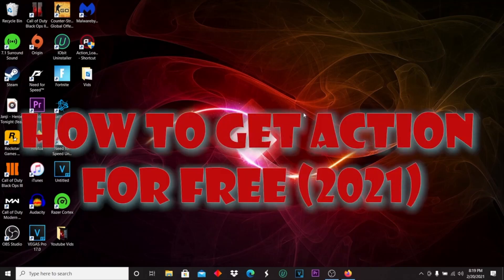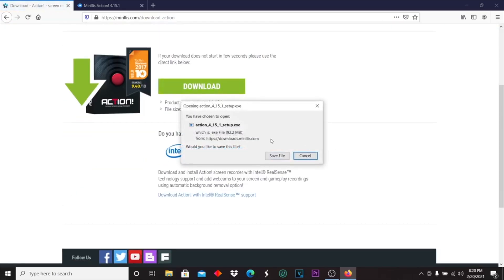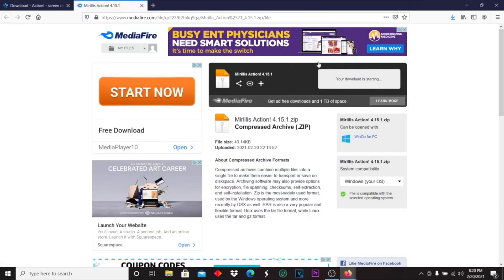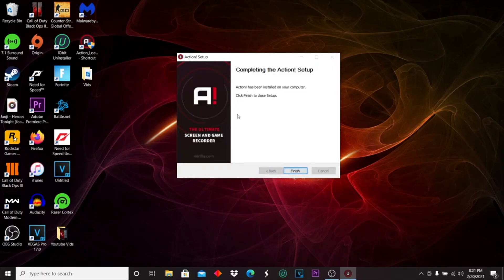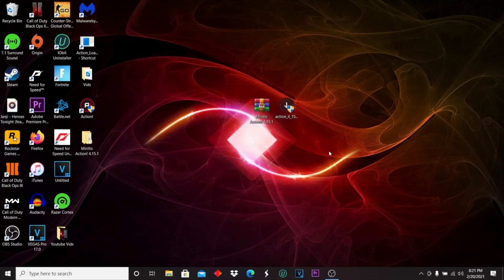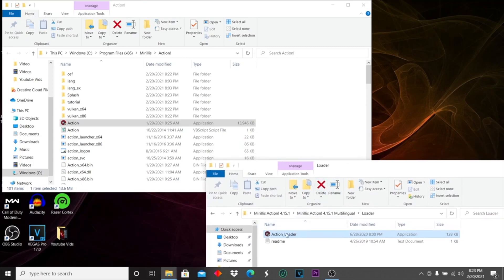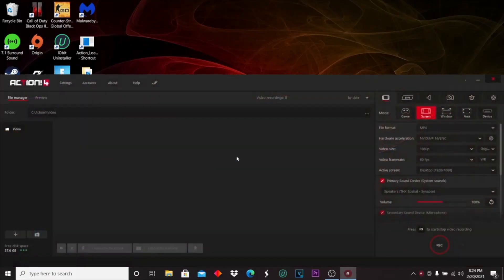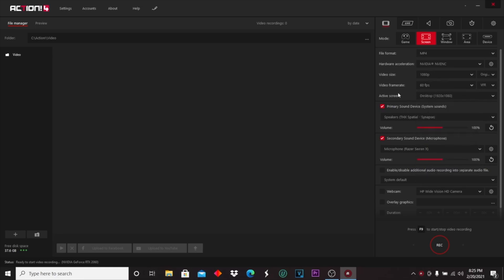How to Get Action Screen Recorder For Free (2021)